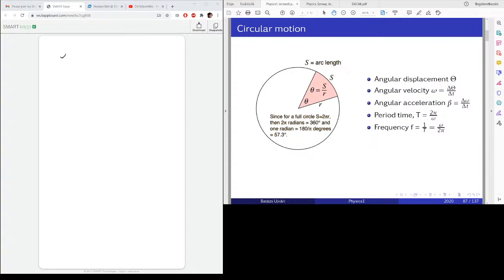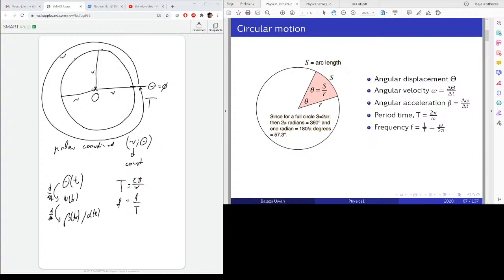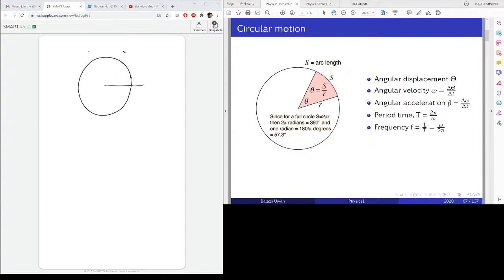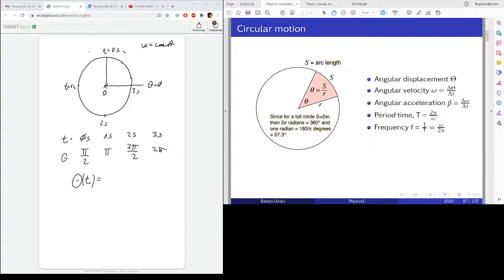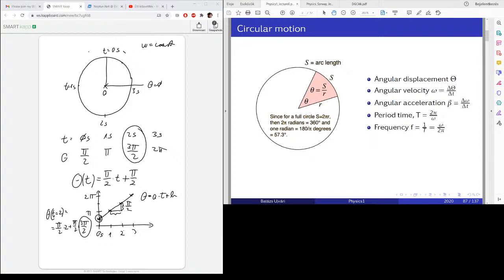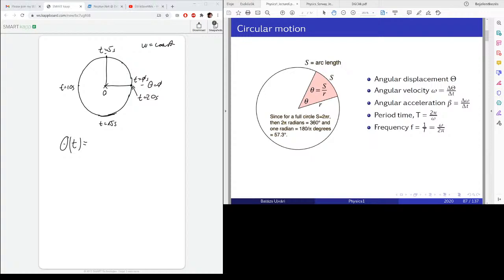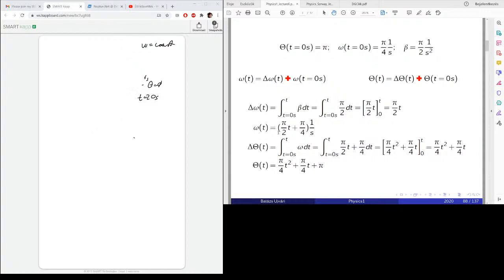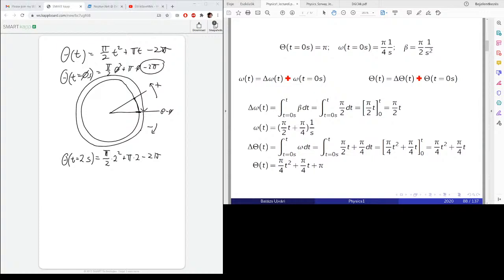Physics seminar 2020. nov. 12.